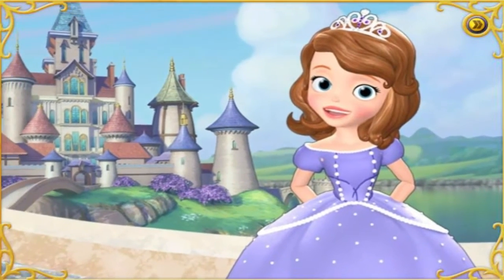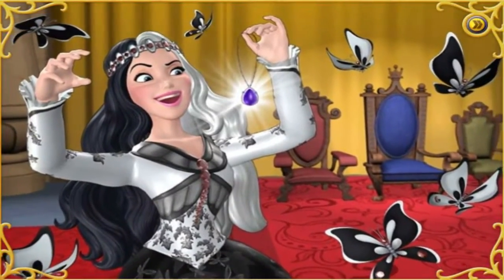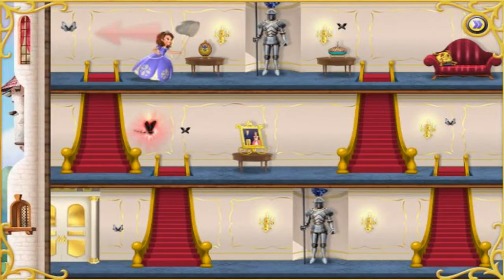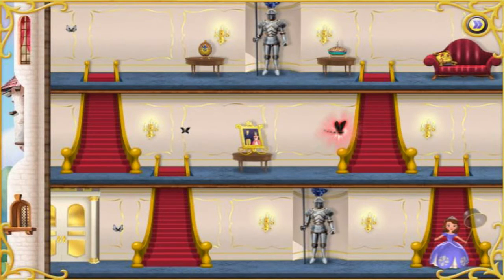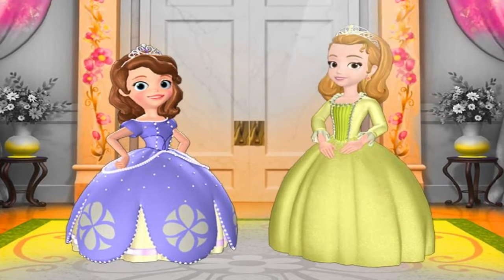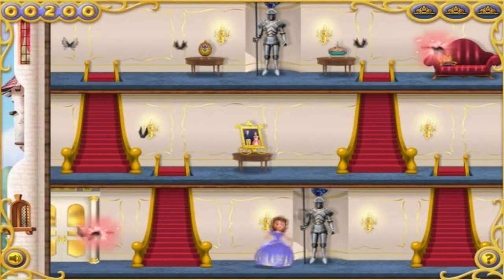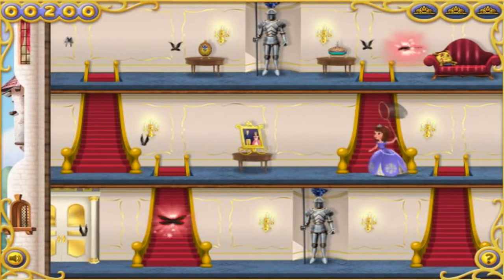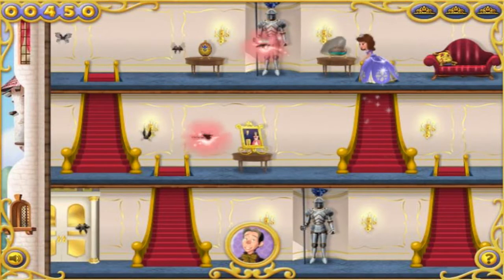Sofia The Frst Curse of Princess Ivy - Sofia The Frst Games